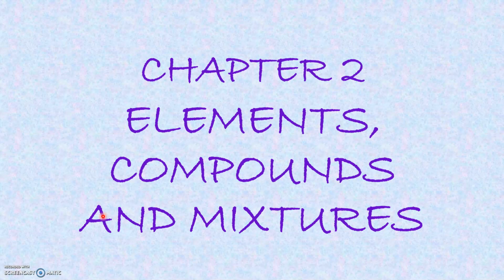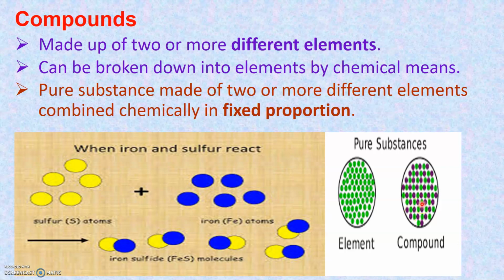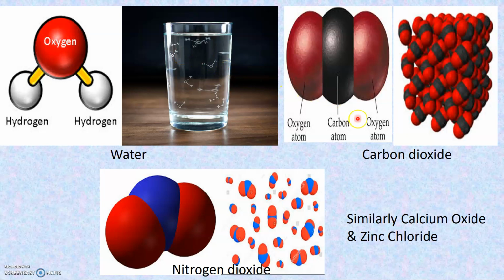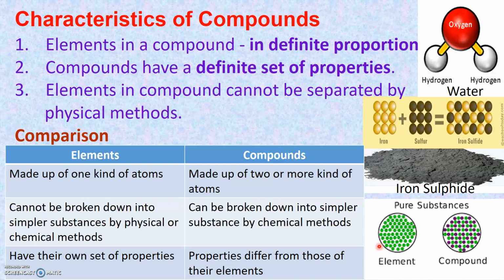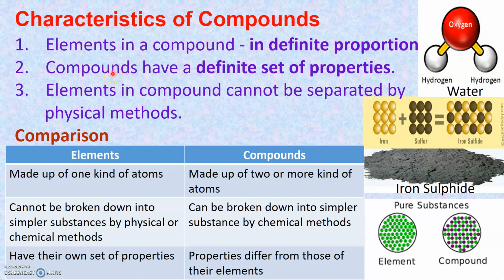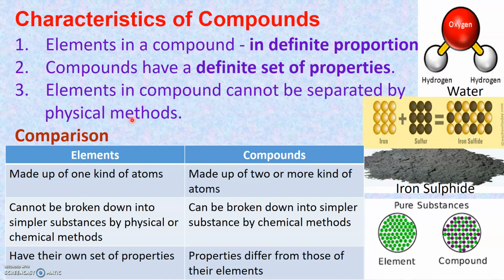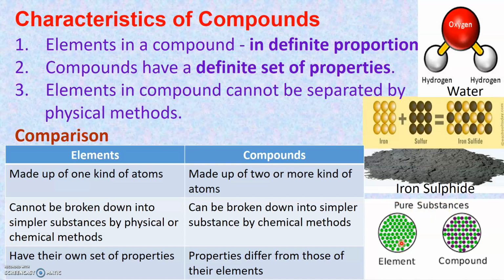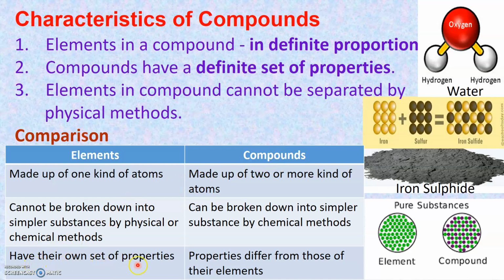CHAPTER 2 PART 7 - ELEMENTS, COMPOUNDS AND MIXTURES, CHARACTERISTICS OF COMPOUNDS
ICSE CLASS 6 CHEMISTRY, ELEMENTS, COMPOUNDS AND MIXTURES, CHARACTERISTICS OF COMPOUNDS, COMPARISON OF ELEMENTS AND COMPOUNDS